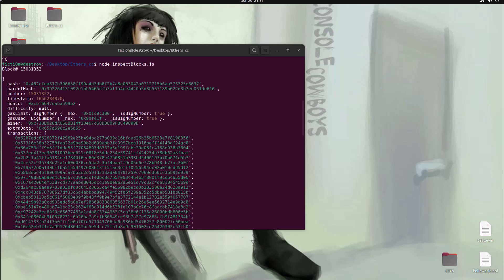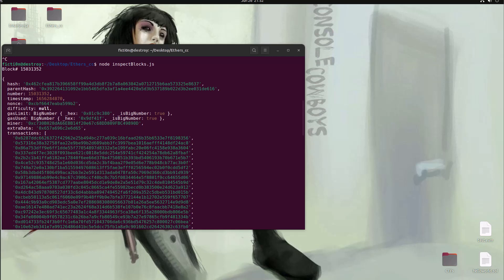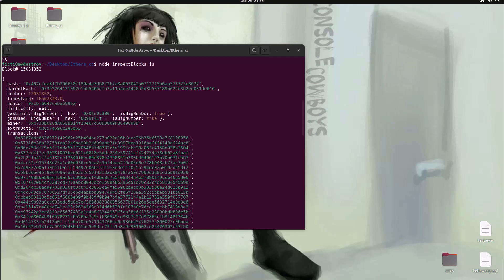Temp Playlist Intro Part 0 For Blockchain Basics with Ethers.js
Just  a Temporary Intro Video for this Playlist series.. Will replace later..